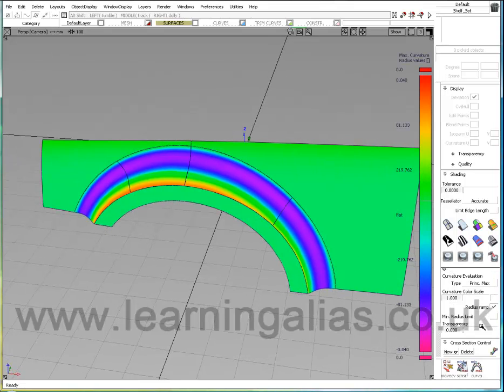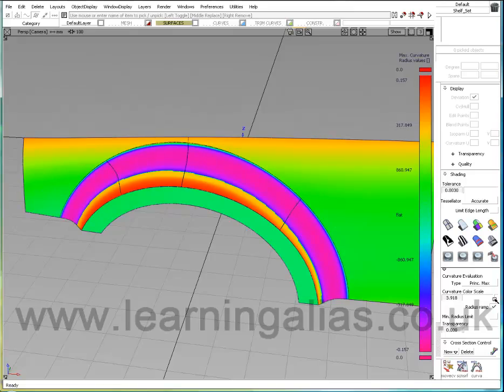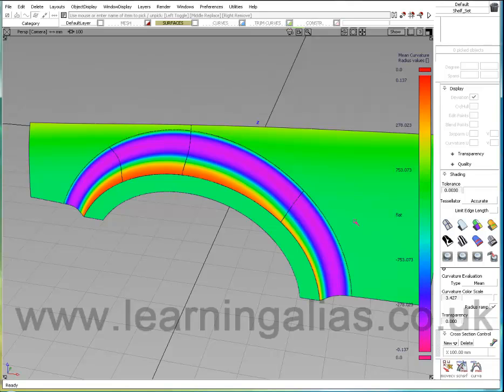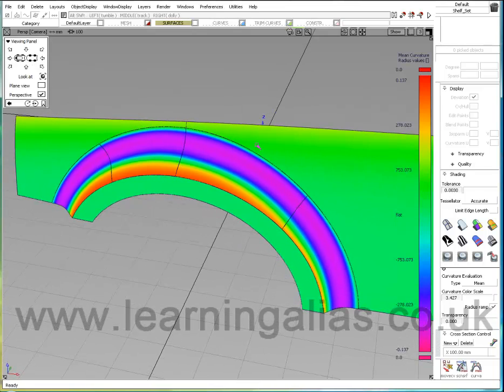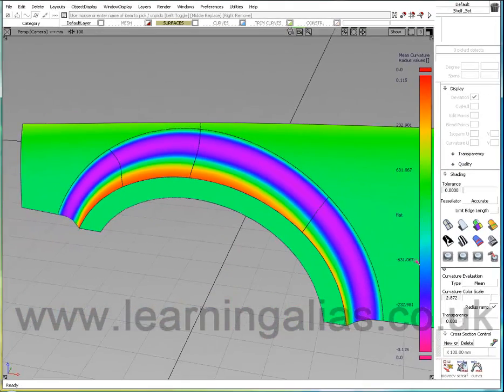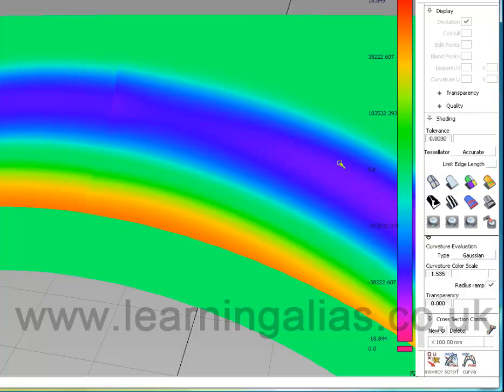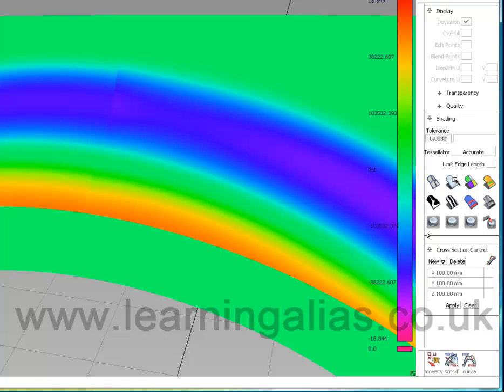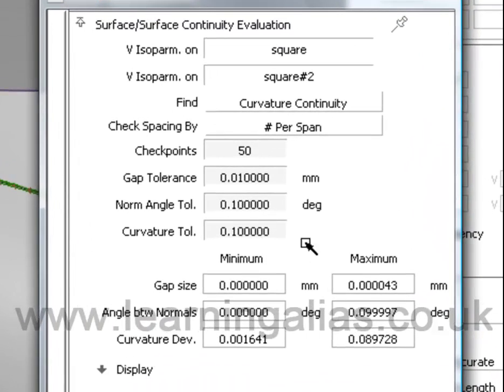P42B_Curvature Evaluation Shader